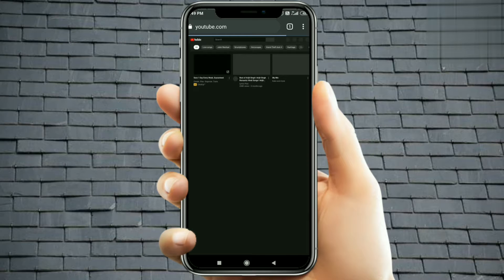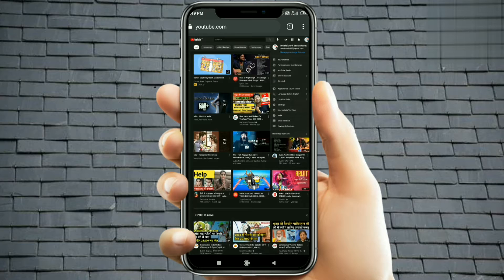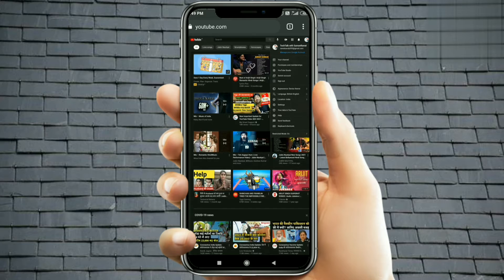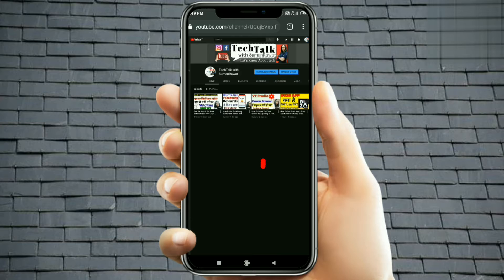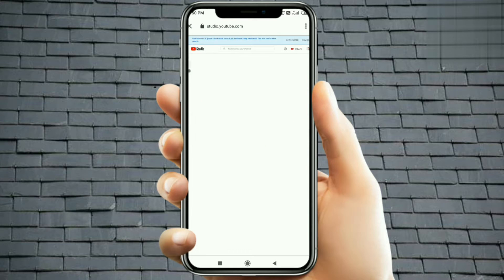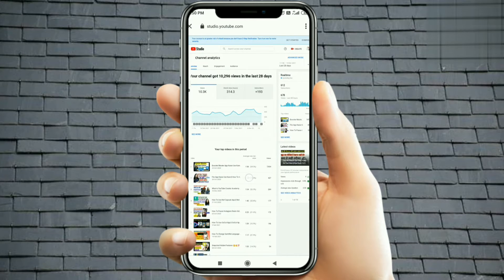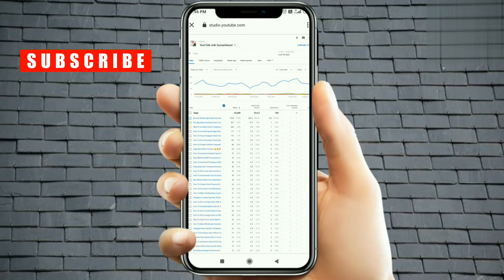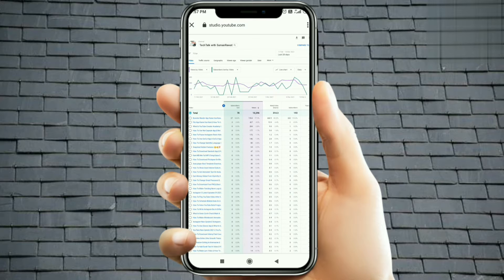How To Find Out How Many Subscribers Have Unsubscribed You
hello dosto apka wellcome hai humare channel " Tech Talk With Suman Rawat" main, dosto es video main hum janenge ki aap kaise pata laga sakte hain ki apke kitne subscribers ne apko unsubscribe ker diya hai, dosto aap yeh her video se pata laga sakte hain ki kis video ko dekhker apko jyada unsubscribe kiya gya or kitne subscribers apko us video se mile hain, toh dosto jankari ke liye video full watch kariye,

↪️ We respect all owners 🙏
➡️ background music and all transitions (assets)and animations taken from kinemaster

➡️All non copyright images taken from pixabay

PLEASE NOTE ➡️ I always try to take copyright free clips or content in my video, but if I ever accidentally get some copyrighted content in my video, then my request is from that content owners. Instead of giving me that strike please inform me, I will immediately remove the clip from my video